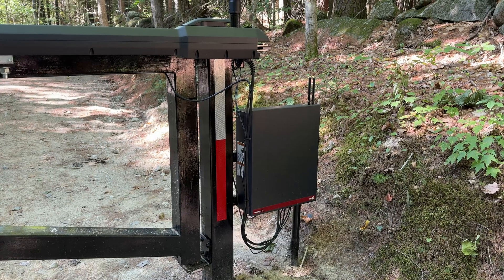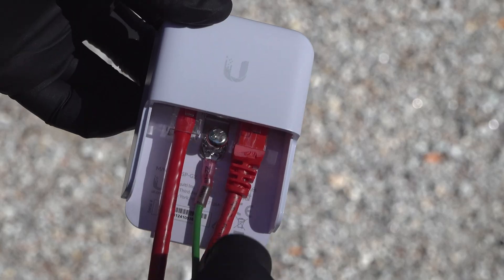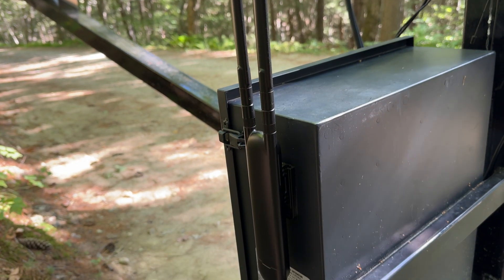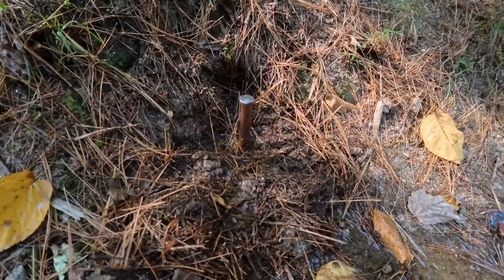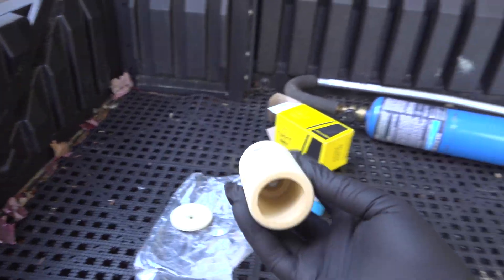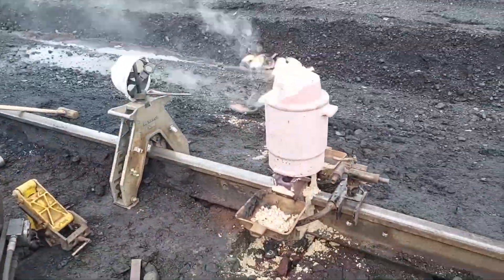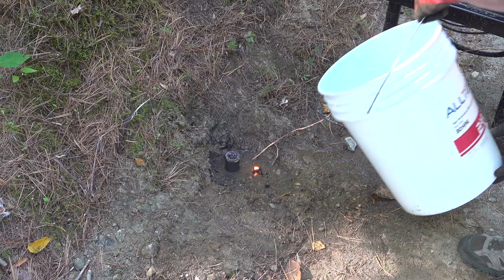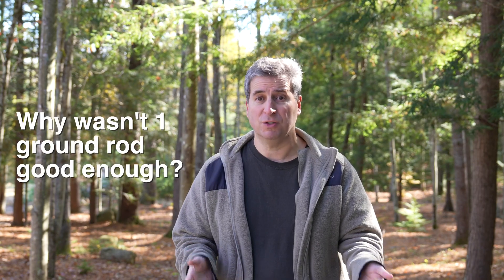Best Way to Protect Outside Network Equipment From Surges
Protecting outside security camers & network gear can be complicated and when they are solar powered without a ground point, What do you do?  I show you how I installed a ground rod to protect my outdoor Ubuiti cameras, access point & network switches without any connection to my house.

Ground Wire for 120V Outlets
Bus Bar